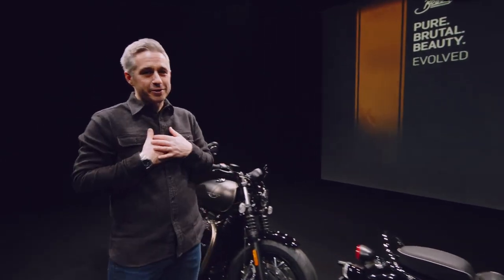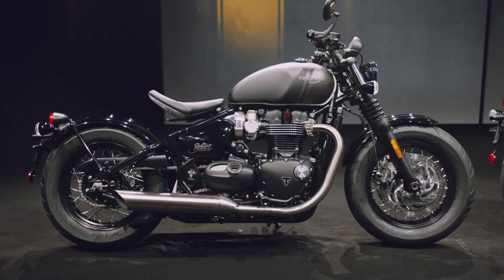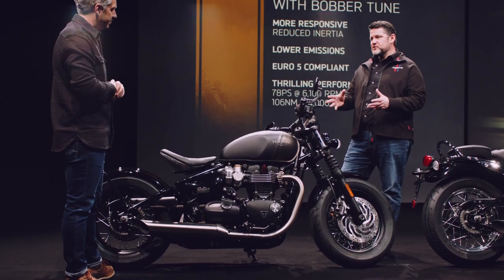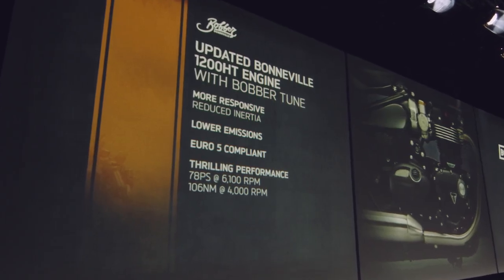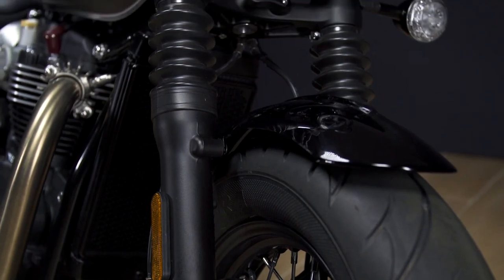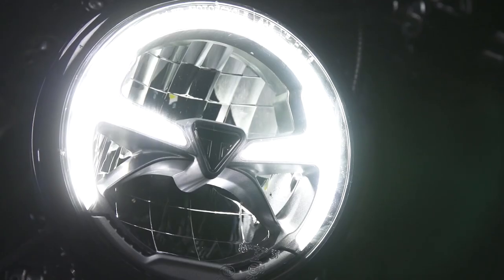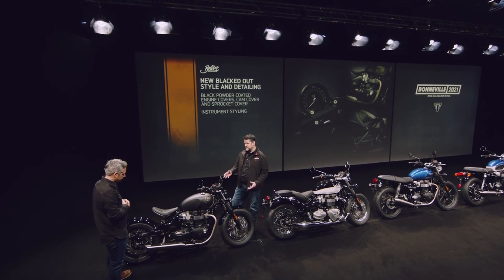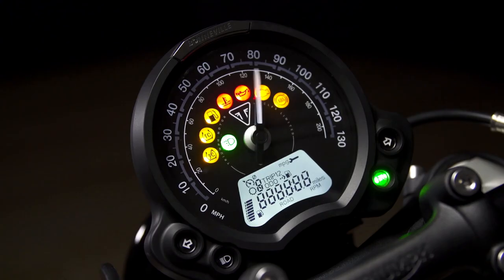Triumph New Bonneville Bobber 2021 Launched |Price |Top Speed |Features Bobber Launch Date In India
Triumph 2021 New Bonneville Bobber Launched |Price |Top Speed |Features Bobber Launch Date In India

2021 triumph new Bonneville bobber official launch date in india
2021 bonneville bobber features
triumph Bonneville bobber 2021
2021 triumph Bonneville bobber black